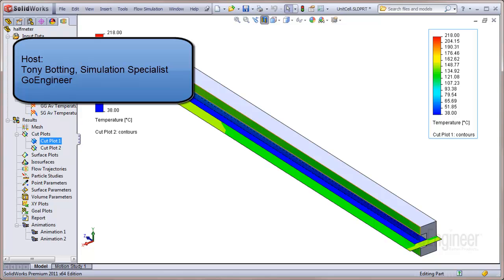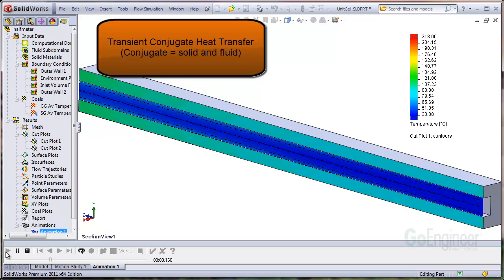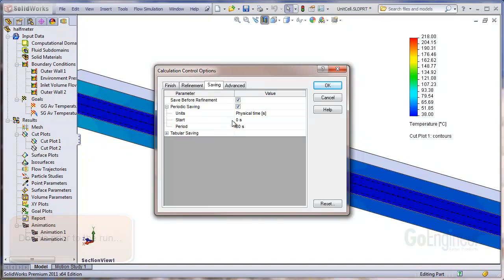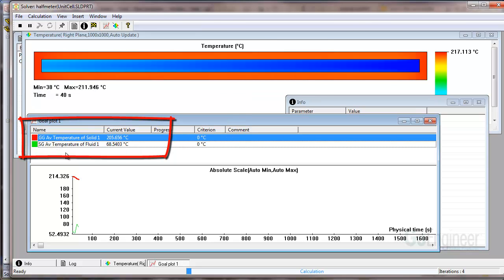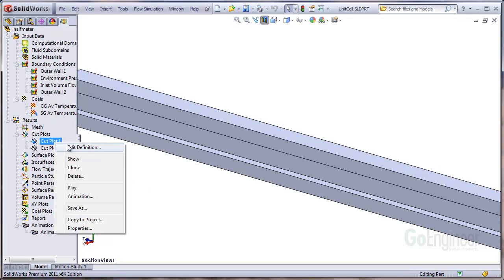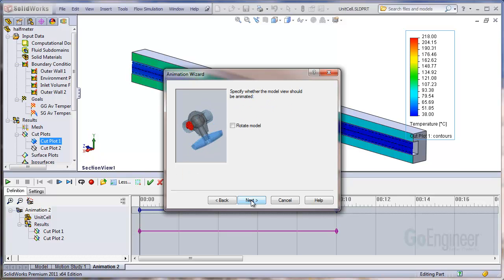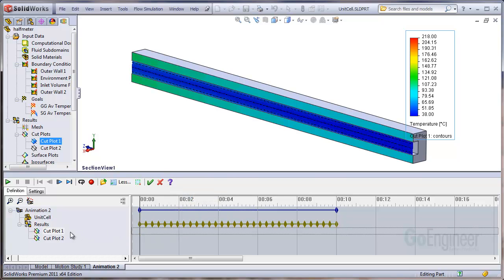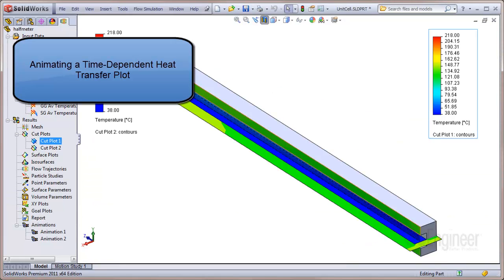SOLIDWORKS Flow Simulation - Animation of Time-dependent Heat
Learn about developing an animation of heat transfer vs. time, in SolidWorks Flow Simulation.

QuickTips video presented by Tony Botting of GoEngineer.